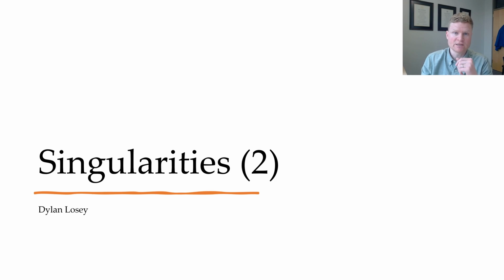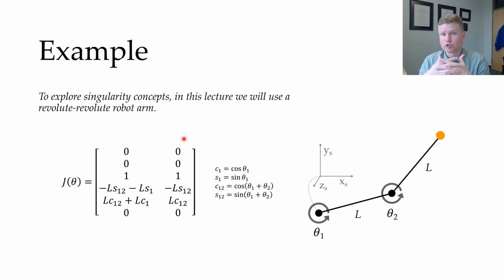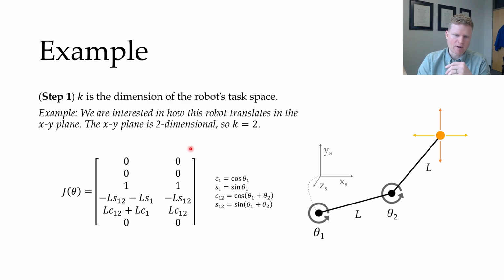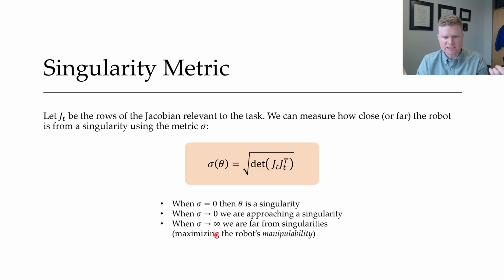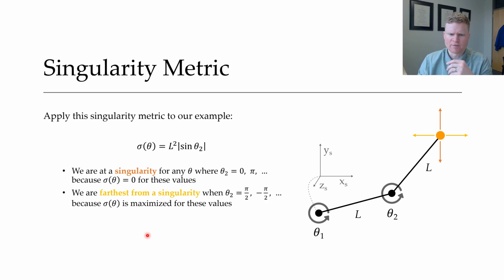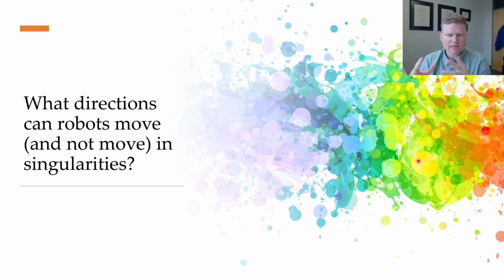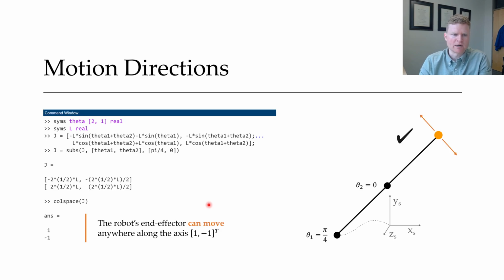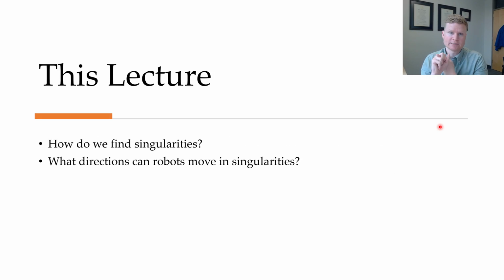Singularities (2/2) | Intro to Robotics [Lecture 14]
In this Intro to Robotics lecture, we explore robot kinematics, focusing on how to find singularities and determine what directions robots can move when in a singularity.

Learning objectives: How do we find singularities? What directions can robots move in singularities?

Chapters:
0:00 Intro & Motivating Video
0:59 Finding Singularities
9:10 Movement in Singularities